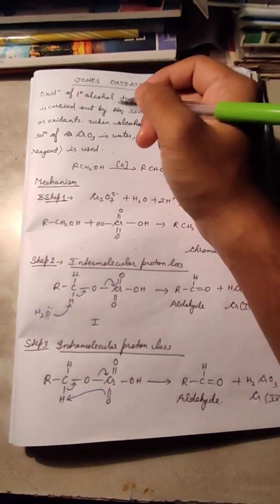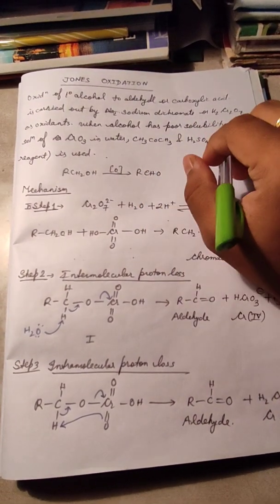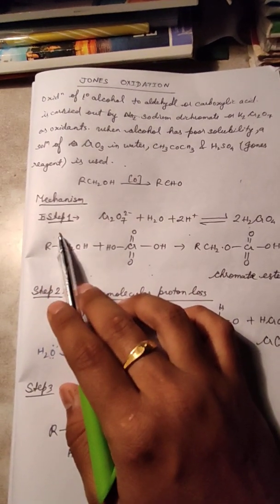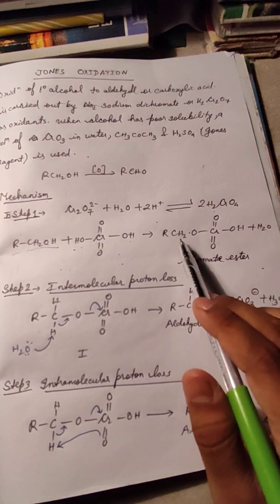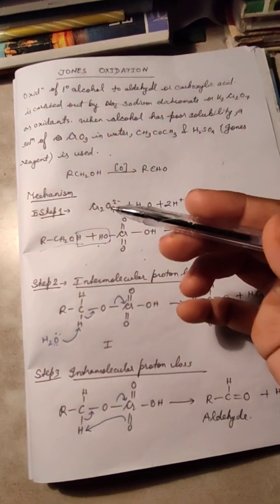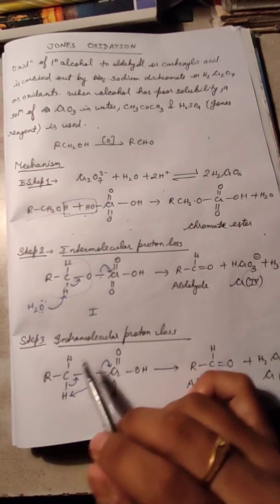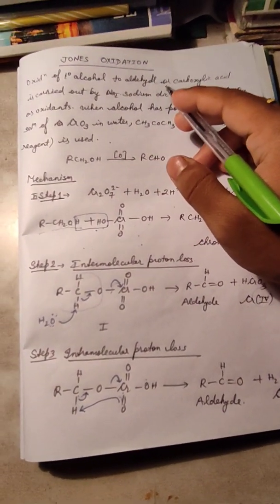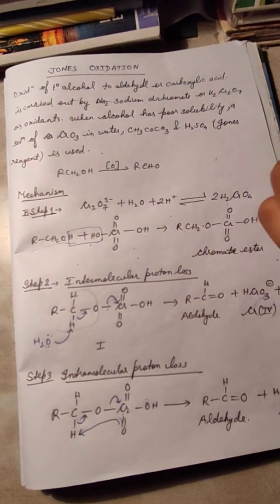JONES OXIDATION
A to Z Reaction